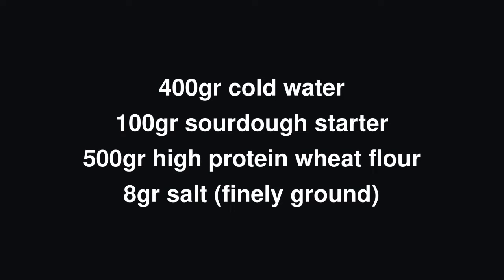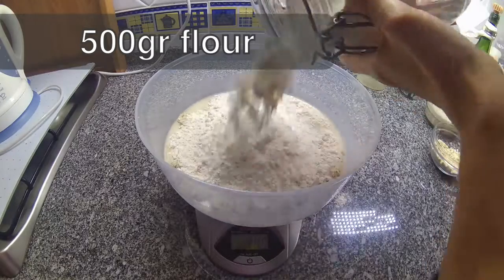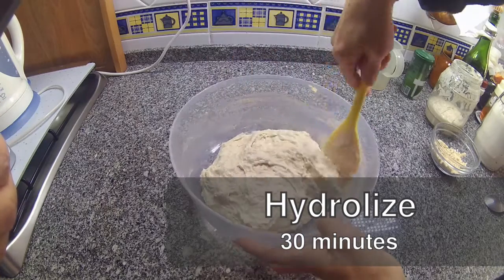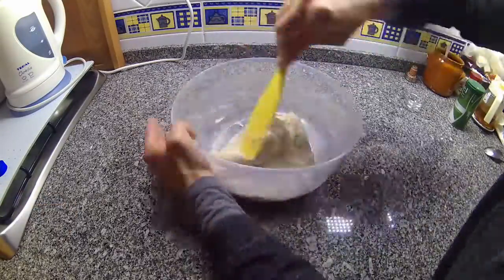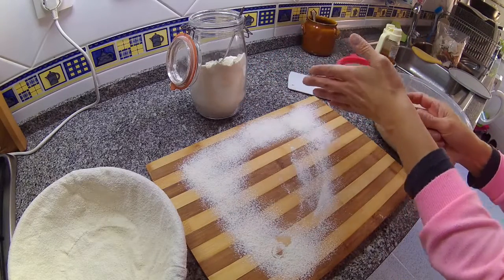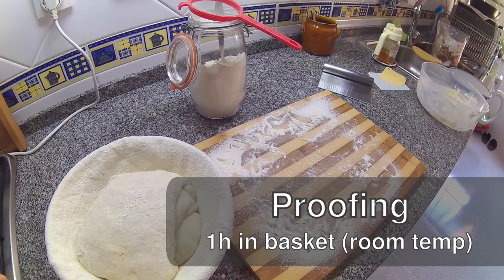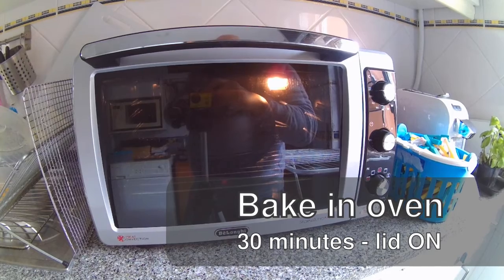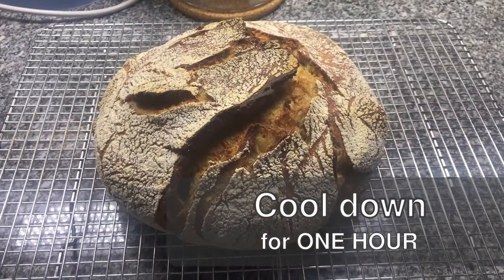Home made sourbread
Recipe is as follows:
400gr cold tap water
100gr sourdough starter
500gr high protein wheat flour
8gr table salt